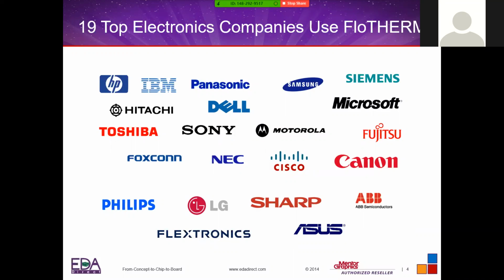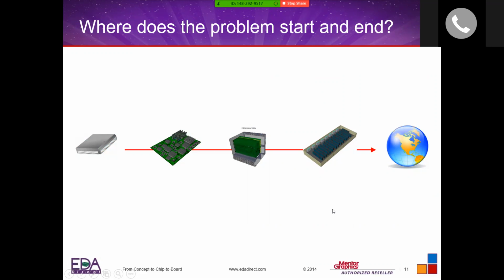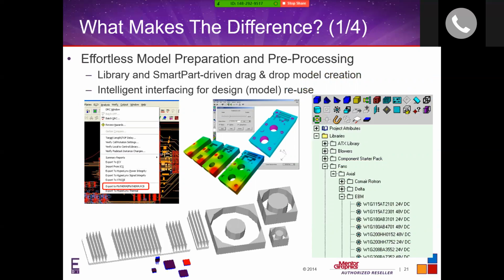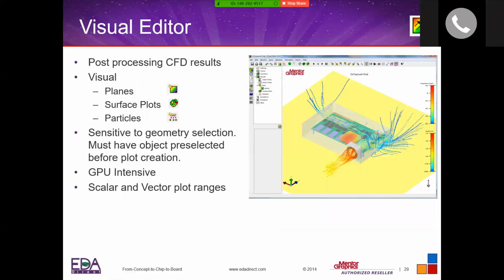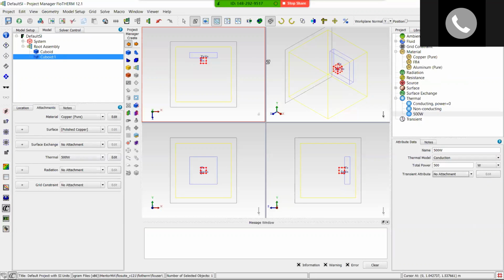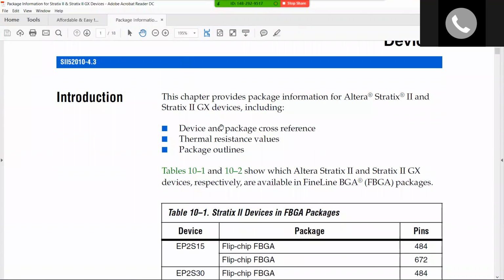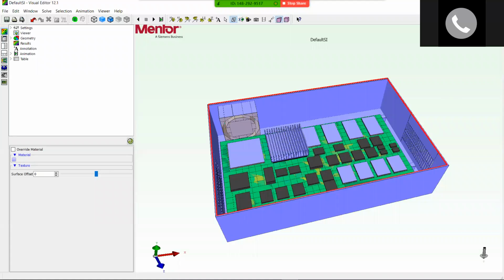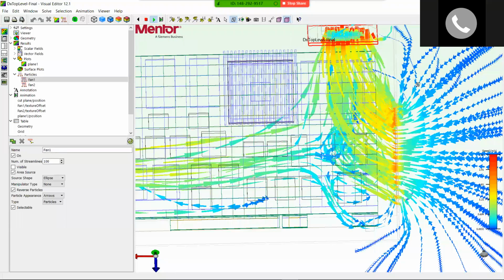CFD Thermal Analysis for Electronics Systems vid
See EDA Direct's webinar on Thermal Analysis to predict, optimize, and solve thermal issues in Electronic Systems using FloTHERM.

The costs of product failures due to thermal issues can be significant if found late in the design or prototyping stage. This requires applying good design practices for thermal management of electronics products during development. CFD analysis for electronics cooling can predict airflow and temperature of electronic components earlier to ensure reliable performance in the field.

We will discuss and show how to build a thermal analysis model of an electronics PCB board within an electronics enclosure for thermal analysis. A cooling scenario will then be solved and results analyzed. Valuable information such as airflow patterns, pressure drops, and temperature distributions on the board and components will be extracted and reviewed. By use of Thermal analysis results, we will then look at evaluating design changes and optimizing the design to improve critical component temperatures within the system.

How to build a thermal analysis model of a product and review of electronics cooling challenges for different scenarios
How to solve and analyze the results including transient analysis.
How to extract valuable information such as airflow pattern, pressure drop and temperature distribution
How to optimize the design to maintain operating temperature fur critical component using Parametric Analysis Please visit and contact if you are interested in using this product